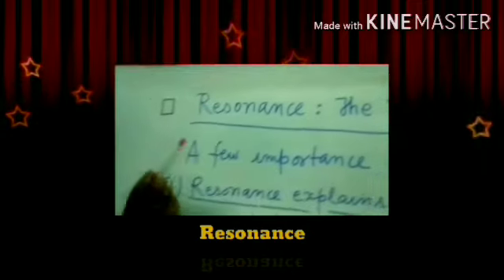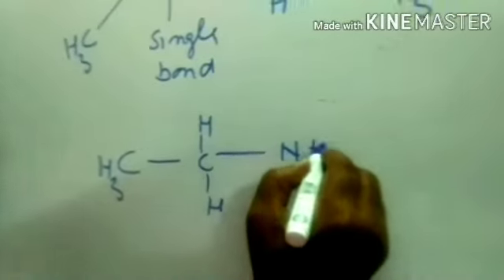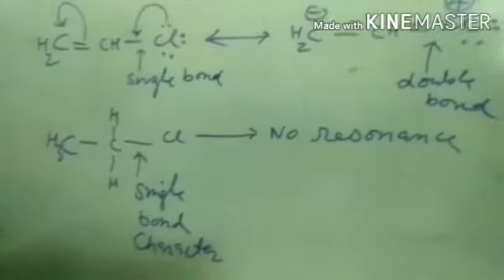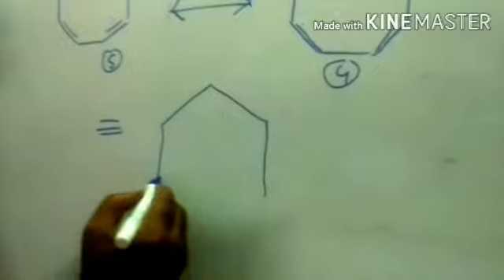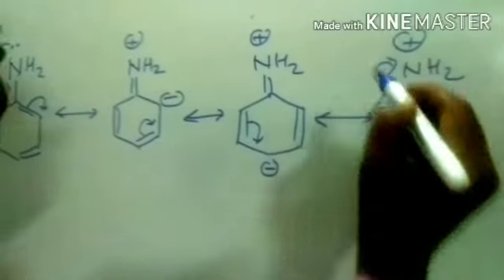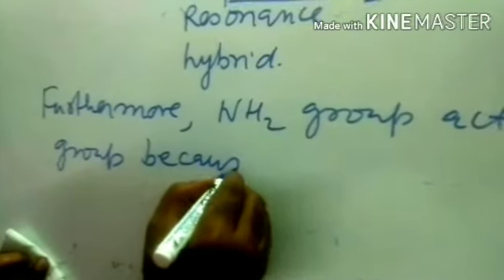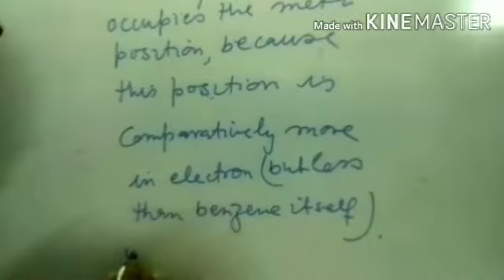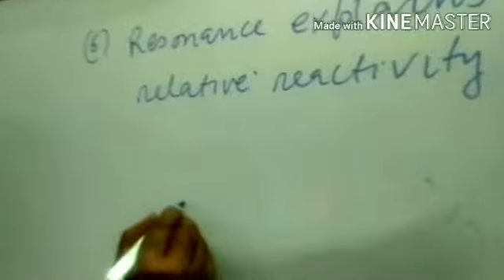Importance of Resonance I Part 4 I General Organic Chemistry I NEET/JEE 2020 / CBSE/ NET I H C Gupta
This video shows the importance of Resonance in organic compounds

      BY
 Dr H C GUPTA